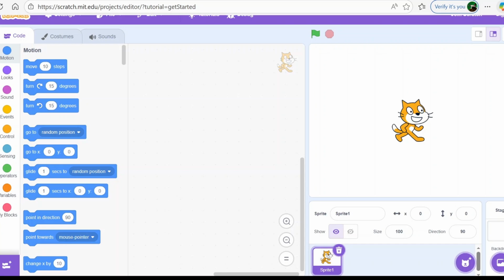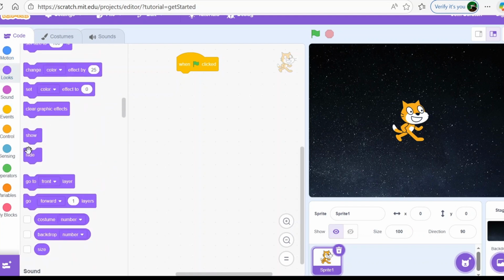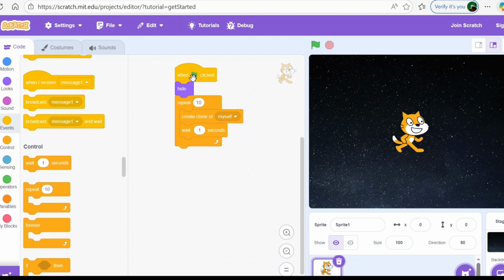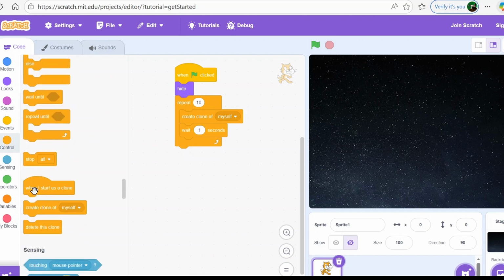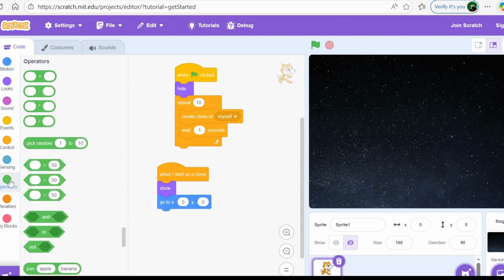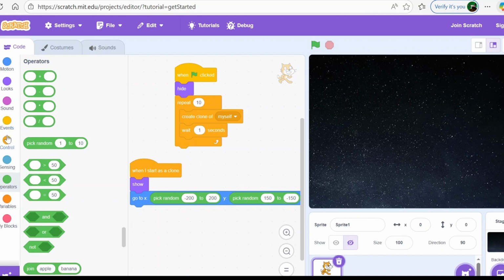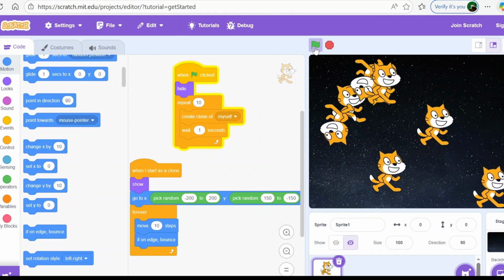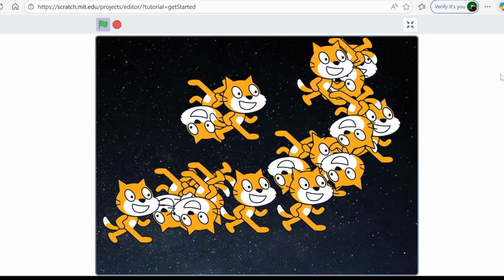Scratch Cloning Tutorial 🚀 Create 50 Moving Sprites with Random Positions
Learn how to create multiple clones in Scratch step by step! In this Scratch programming tutorial, you will understand how the create clone block, random position, and forever loop work together to make 50 moving sprites on the screen.

This Scratch cloning project is perfect for beginners, students, and kids who want to learn coding in a fun and interactive way.

🎯 In this video, you will learn:

How to use "create clone of myself"

How to generate random positions

How to move sprites using loops

How to make sprites bounce on edges

How cloning works in Scratch programming

This is a great STEM coding activity for school students.

📈 SEO Keywords (Add in Description Naturally)

Scratch cloning tutorial
create clone in scratch
scratch programming for beginners
scratch clone project
scratch coding for kids
how to make multiple sprites in scratch
scratch STEM project
scratch random position tutorial

🔥 Hashtags (Put at End of Description)